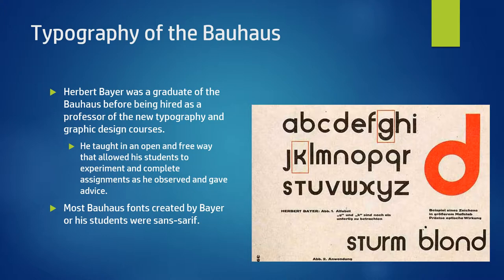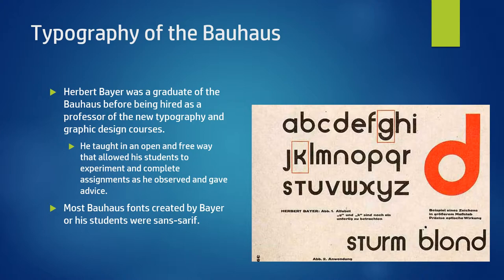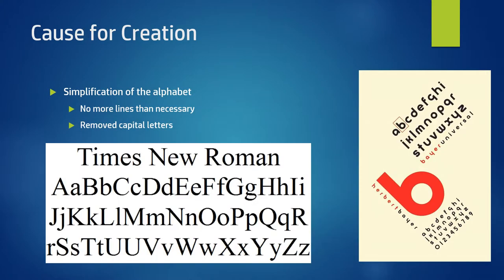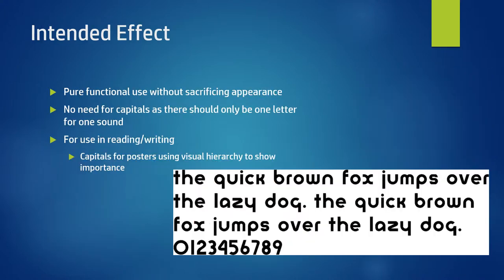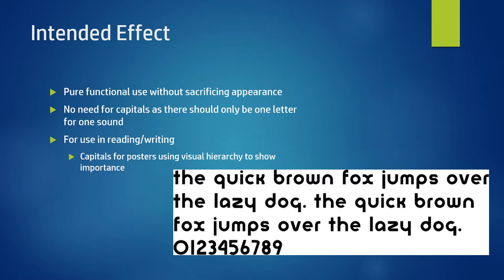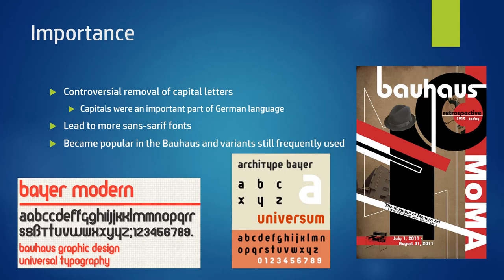Crider Herbert Bayer's Universal Alphabet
Kutztown CDH project on Herbert Bayer's Universal Alphabet from the Bauhaus era.